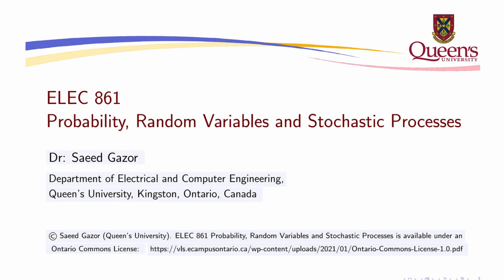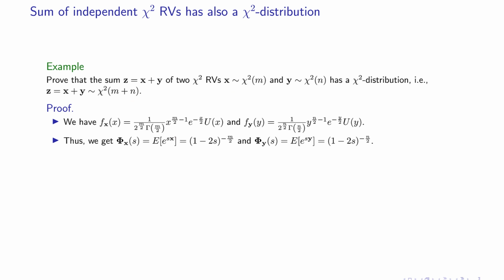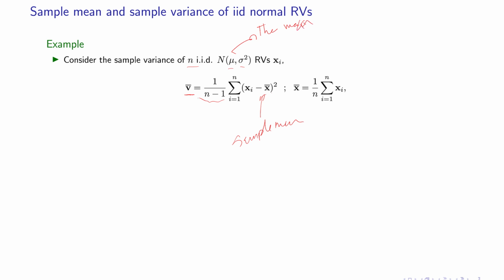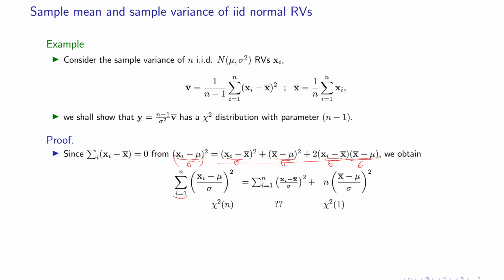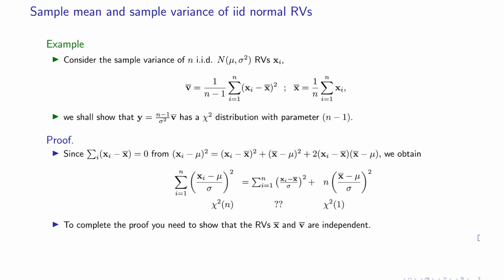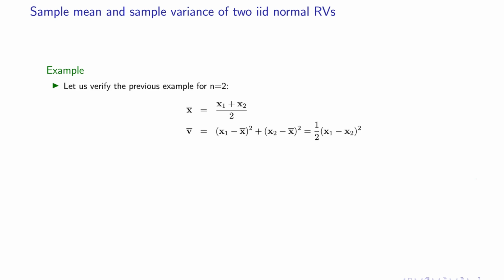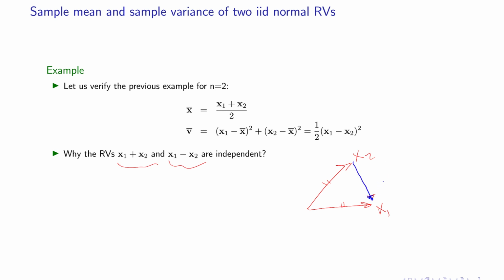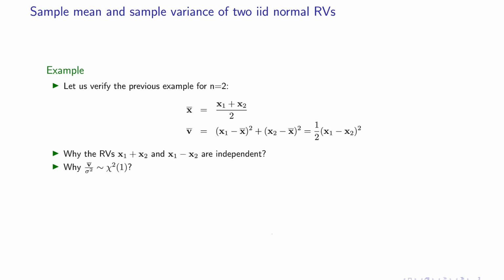Sample Mean and Variance of iid RVs